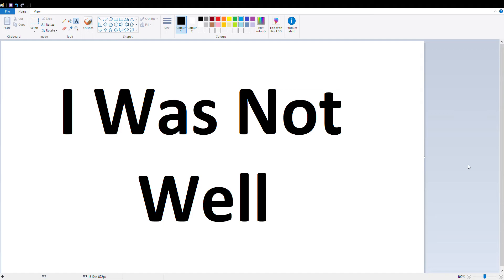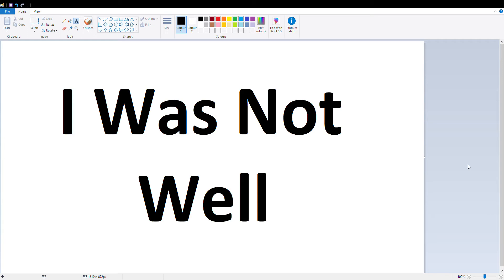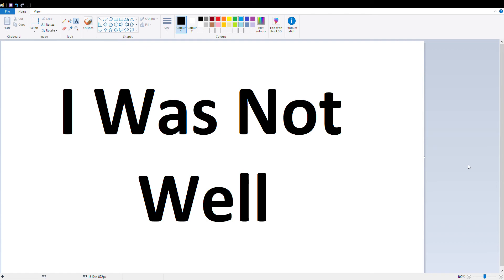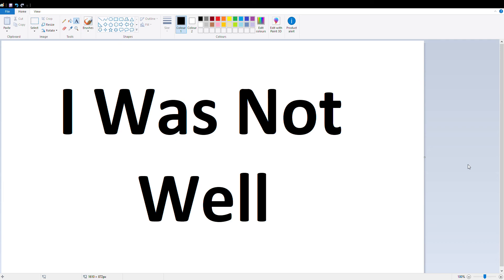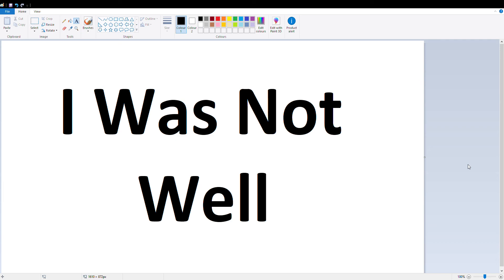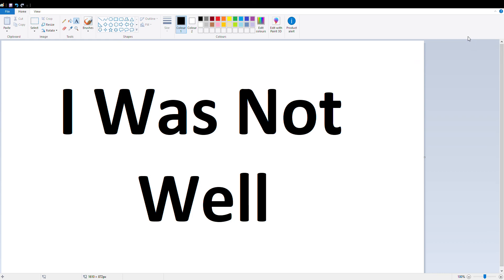I Was Not Well - W/ Stevie Lee Mumby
Description

I was not well yesterday so that's why I didn't meet my mate Stevie.